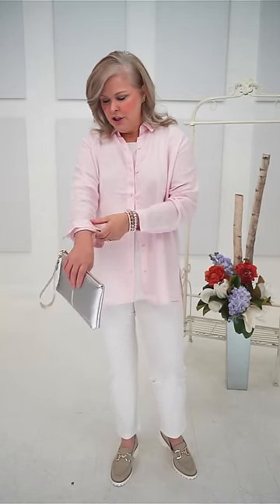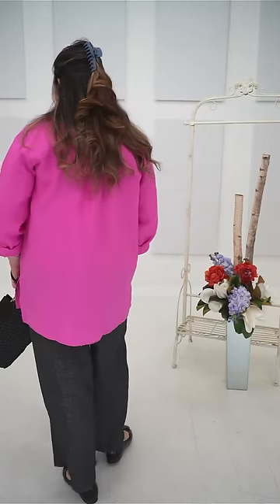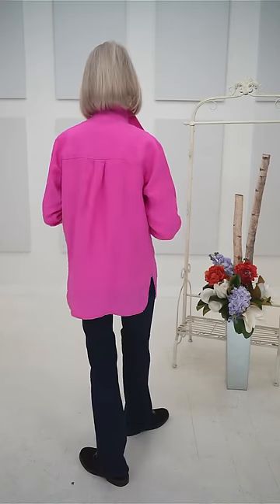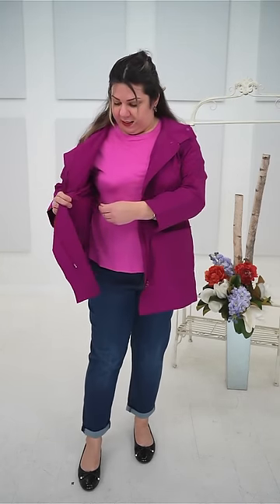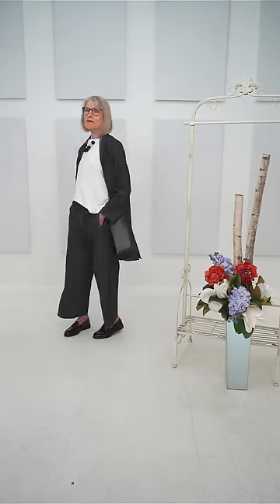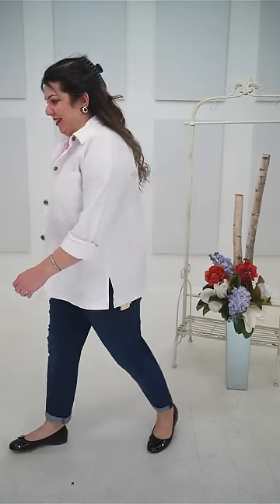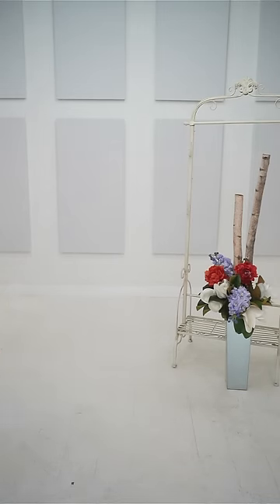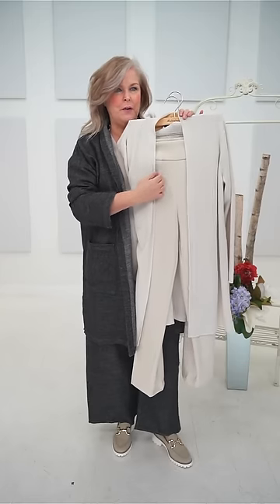Shepherd's Style Segment